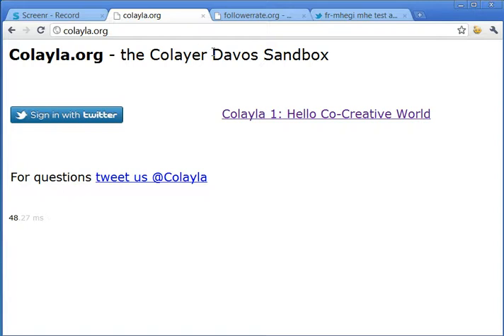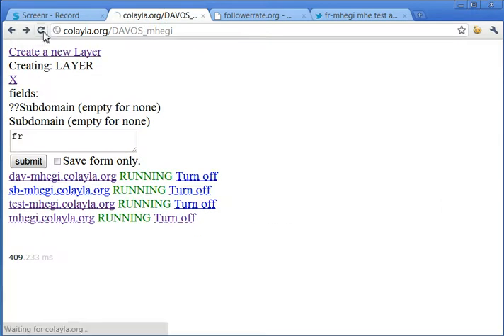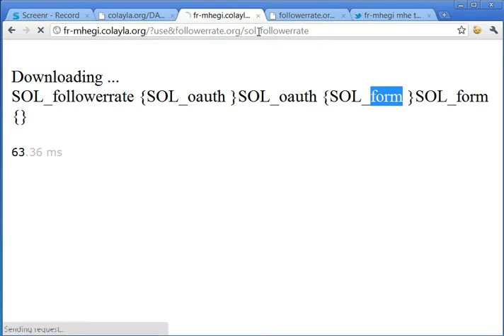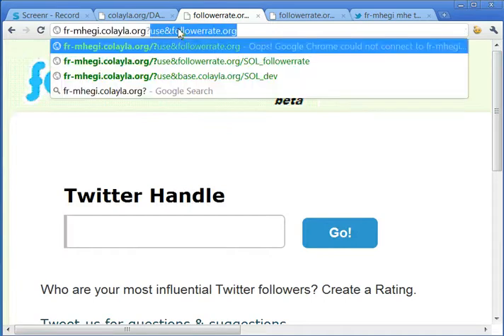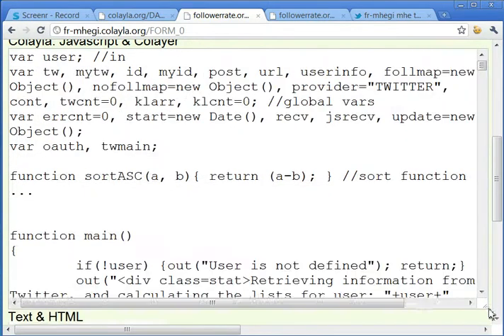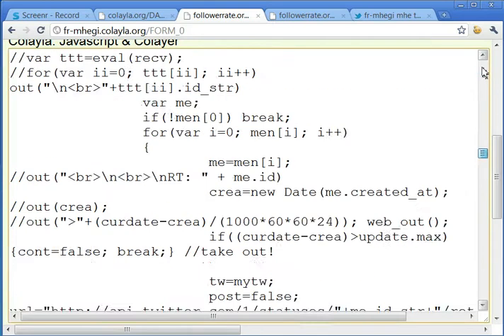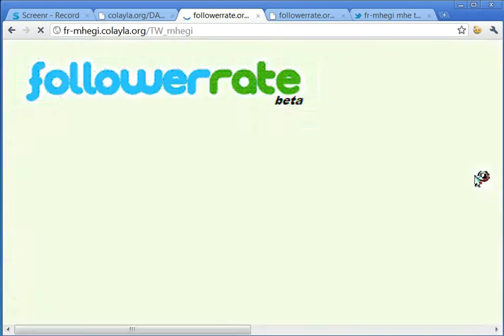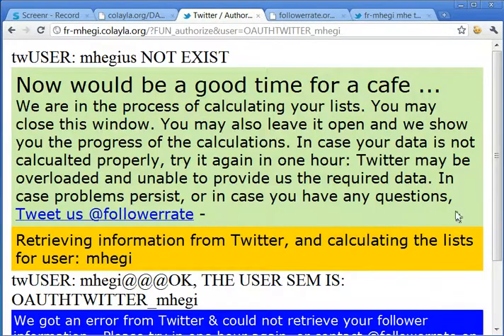Colayla Concepts: Just use it!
In this video, the "use" function of Colayer Davos is explained. To develop your functions on the Colayla Sandbox, the simplest way is, to search for similar solutions and use the bits & parts for your application - and to build on top of that. As an example, I have taken followerrate.org and I have showed, how to use this solution for your application and to change it.